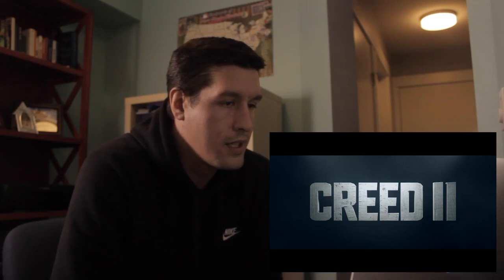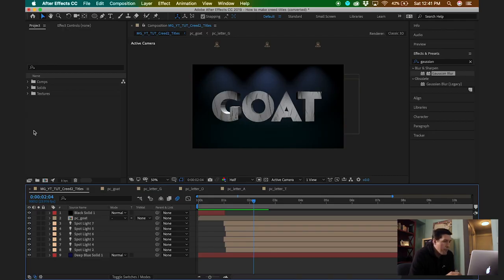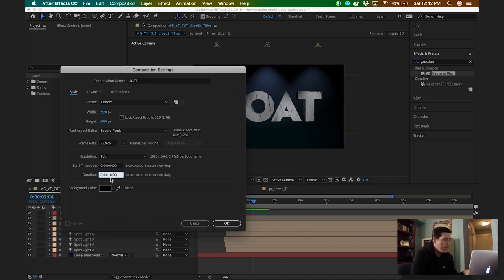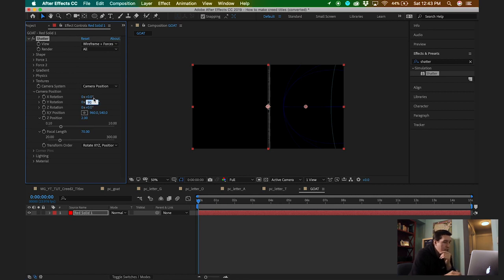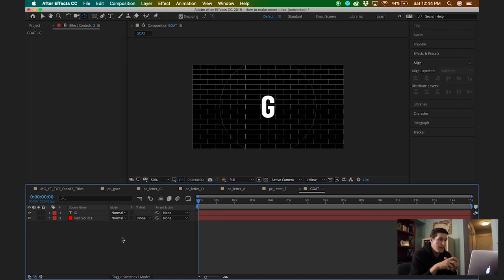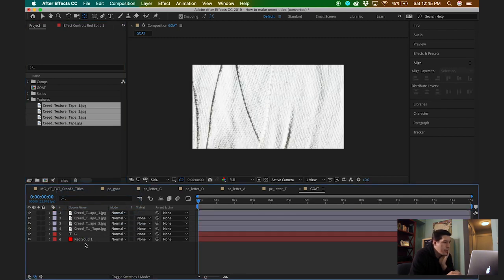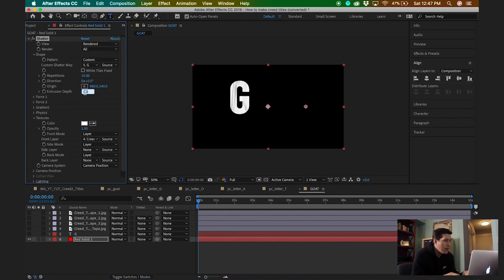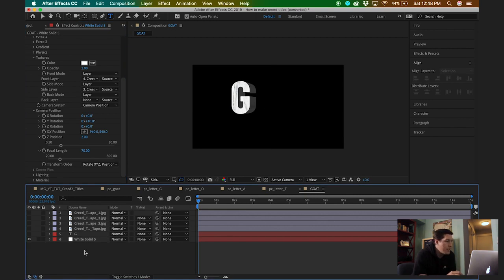How to make 3D text with texture similar to the Creed 2 titles in After Effects